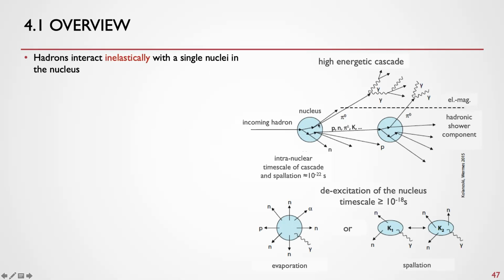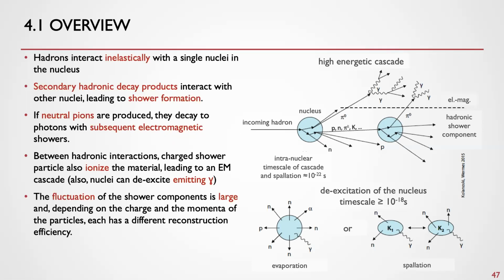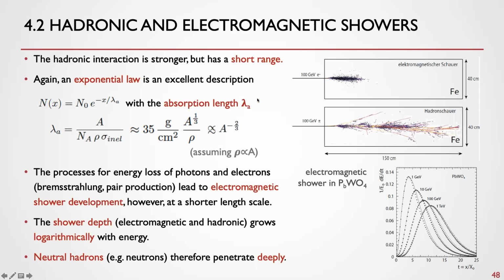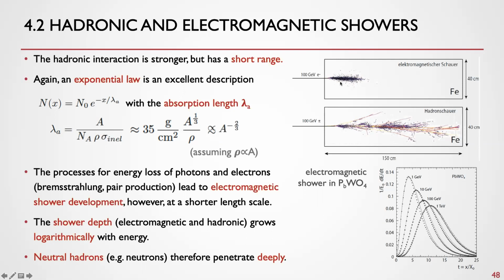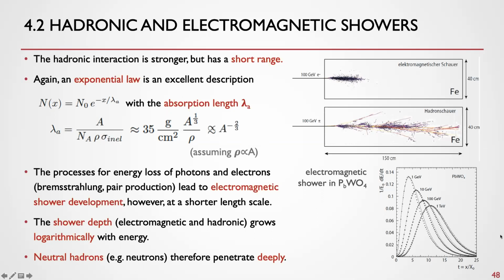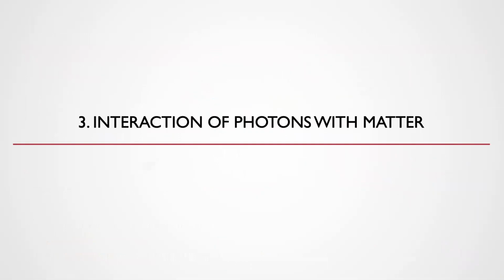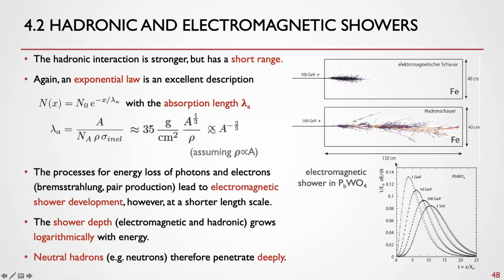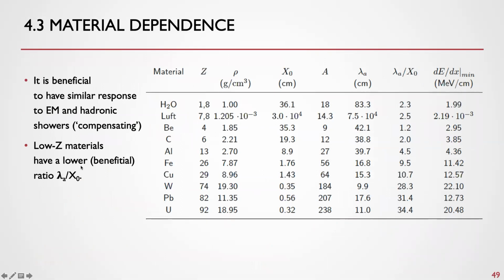Lecture 3 - Interaction of particles with matter (part 4)